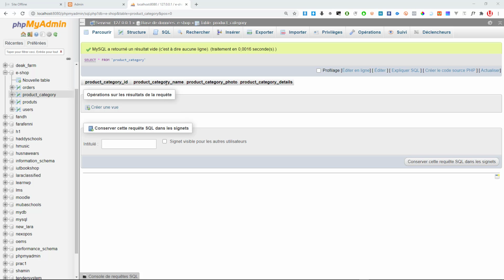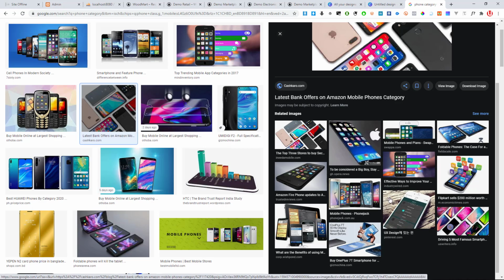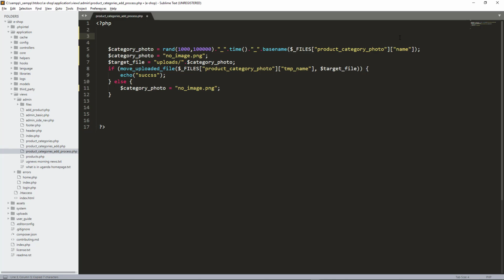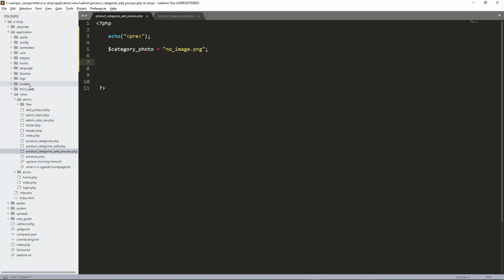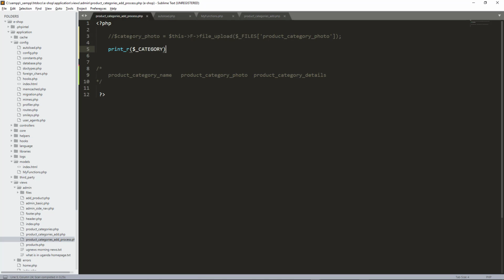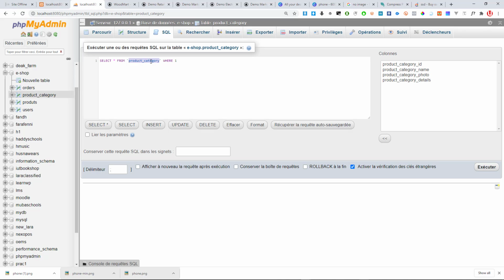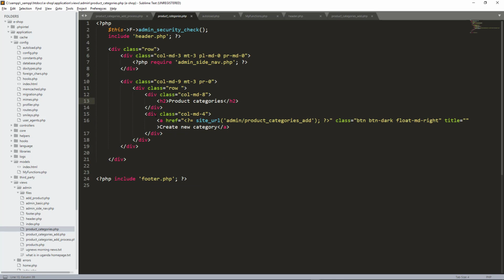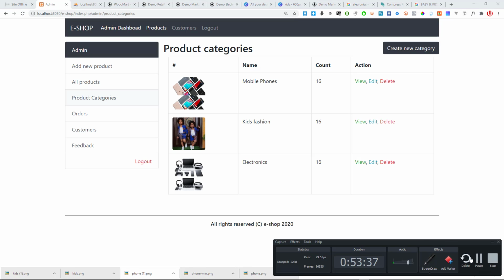PART 1. PHP E-Commerce shop using codeignator and bootstrap